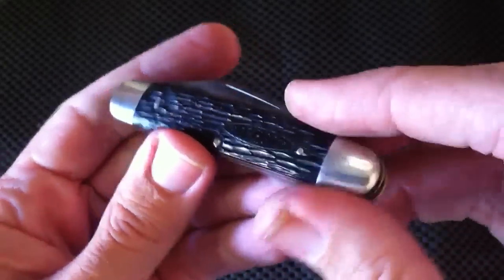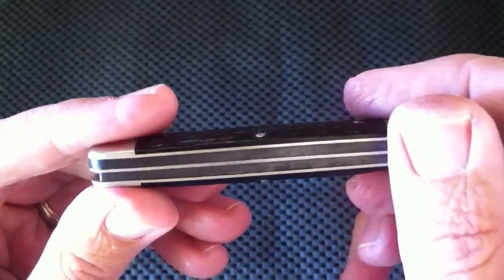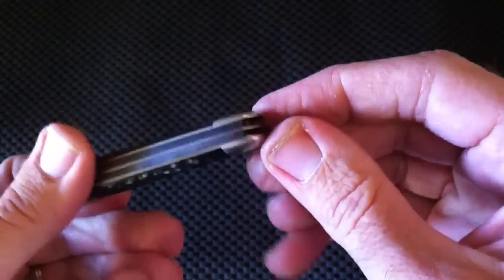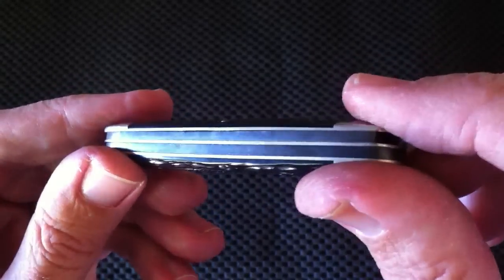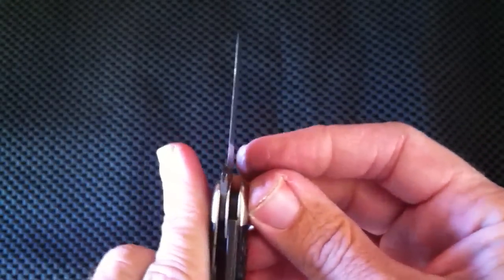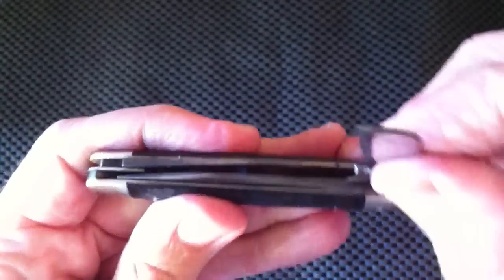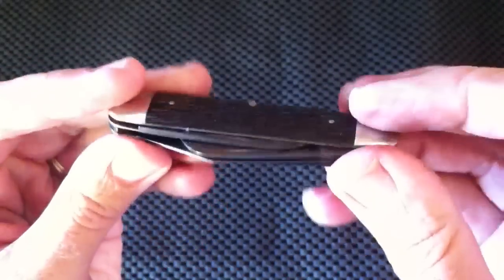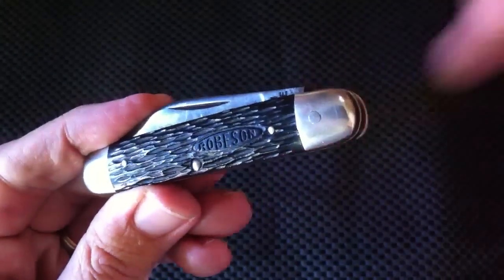Is my blade bent, or is it just crinked?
This quick video discusses crinked blades on multi-bladed slipjoints.